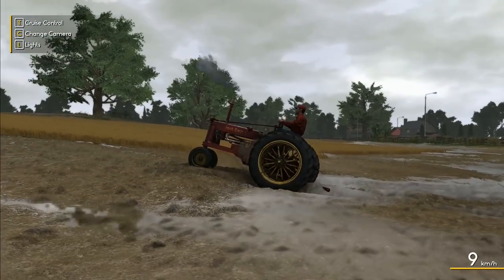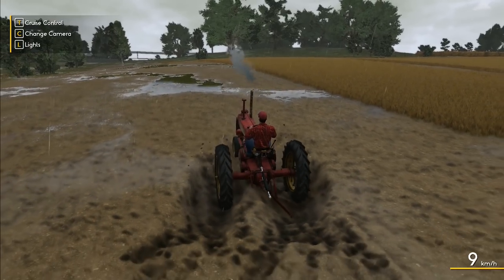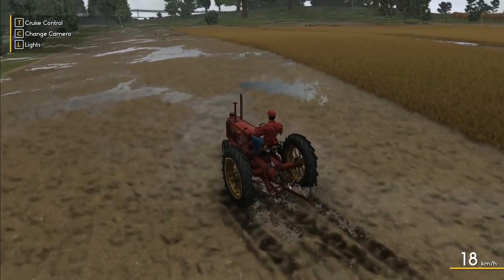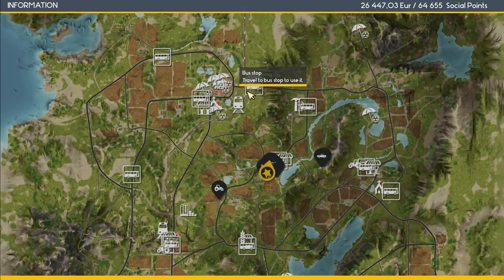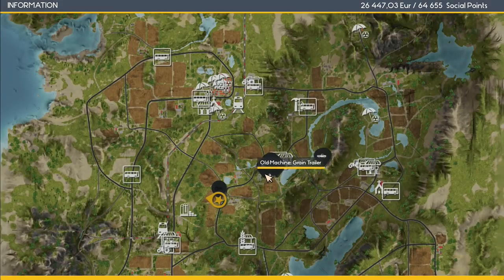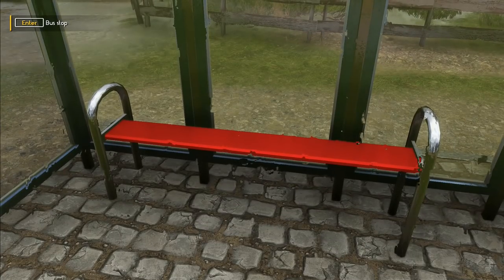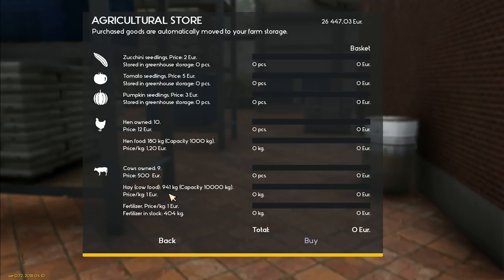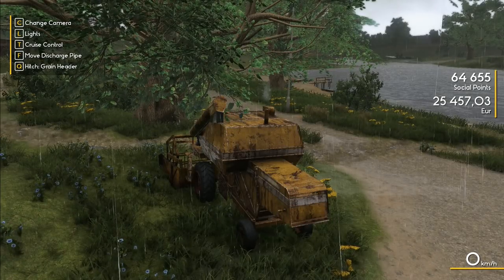Let's Play Farmer's Dynasty #33: Playing In The Mud!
Farmer's Dynasty, not only do we do the normal farming tasks, but we also have to rebuild our house, barns, chat with neighbours and even find ourselves a wife!
It's raining, which means we're going to have to rush out and see if we can't get our tractor properly stuck in the mud in one of the fields!  Turns out that we can make lots of mud, but getting stuck might not be so easy...